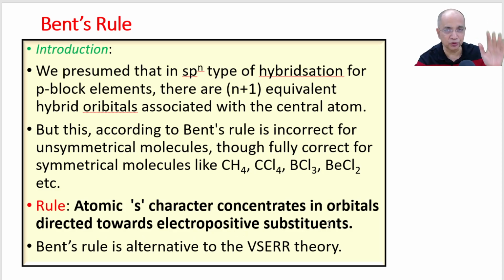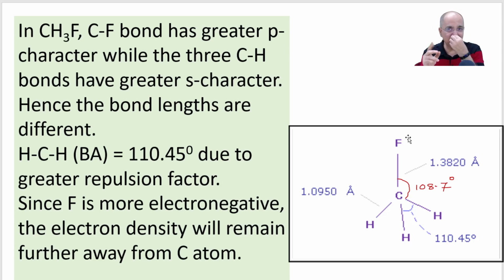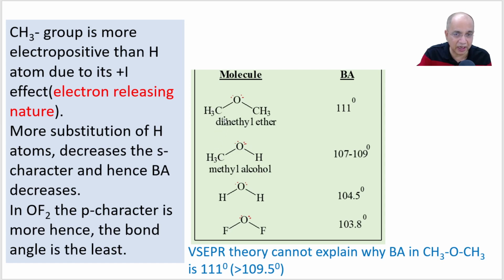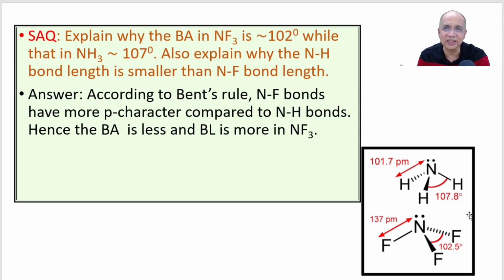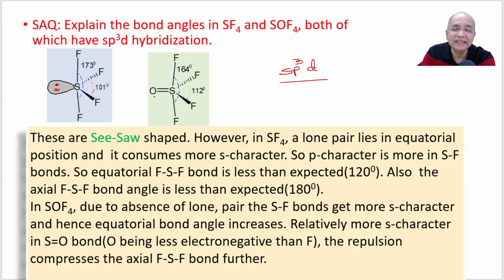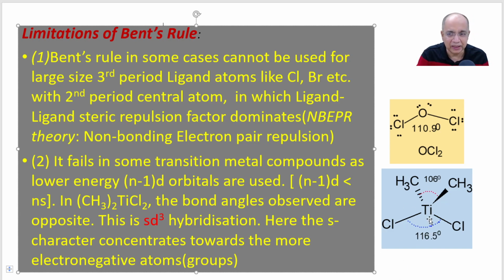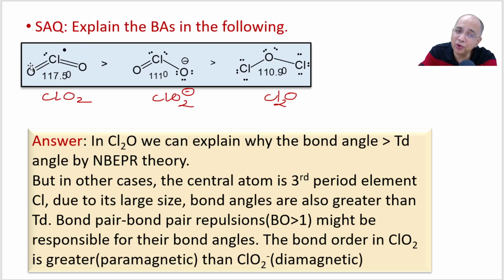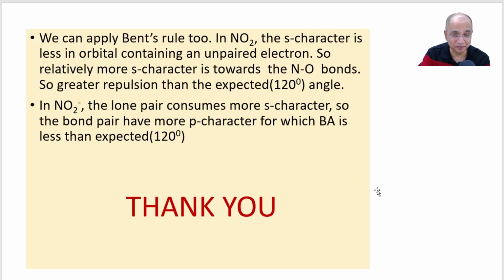Bent's rule to explain Bond Angle and Bond Length in Covalent substances: Class XI(English)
Bent's rule to explain Bond Angle and Bond Length in Covalent substances: Class XI(English): Video 19 in Chemical Bond